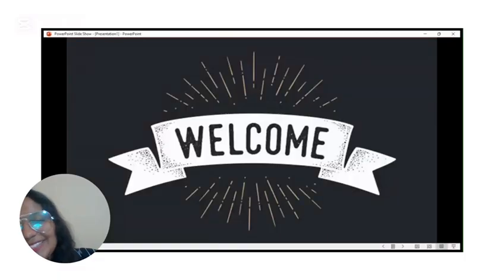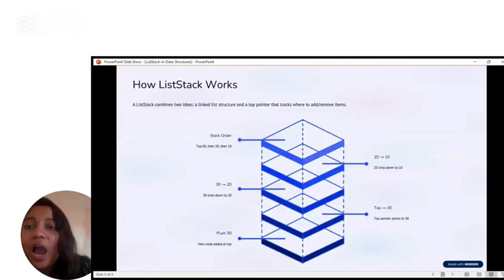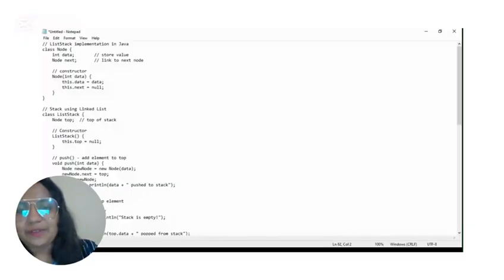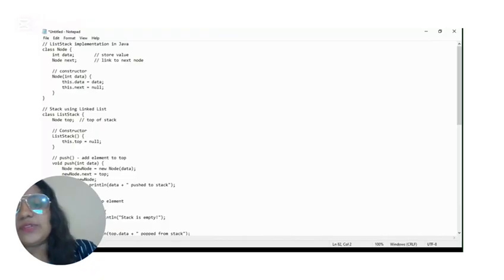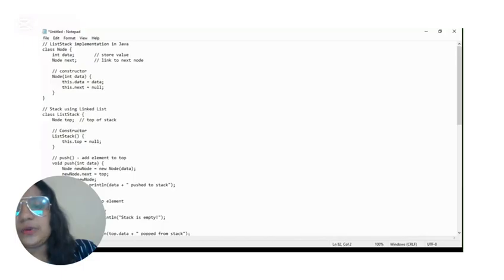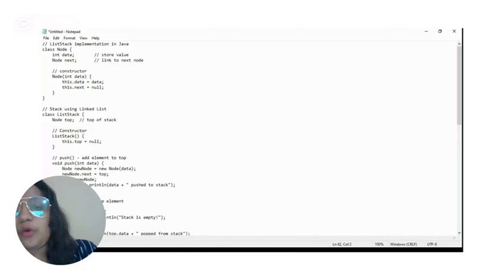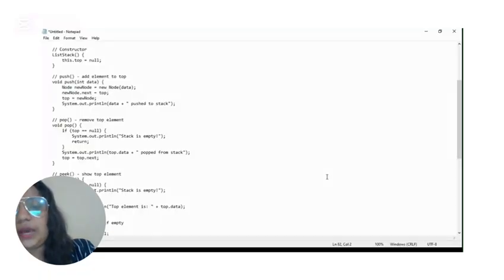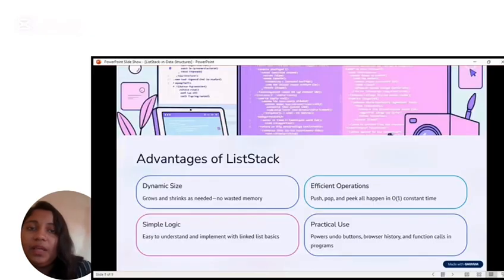Java Stack using Linked List | Step-by-Step Code + Explanation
In this video, we will learn how to create a Stack using a Linked List in Java.
I will explain every part of the code step by step — including push(), pop(), peek(), and isEmpty() methods.
This is a simple and clear tutorial made for beginners who are learning Data Structures and Algorithms (DSA).